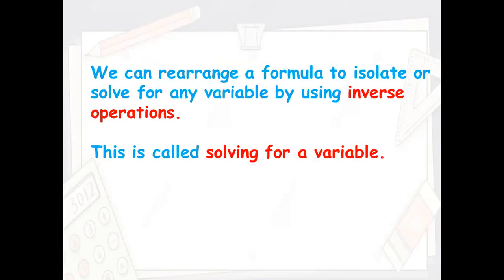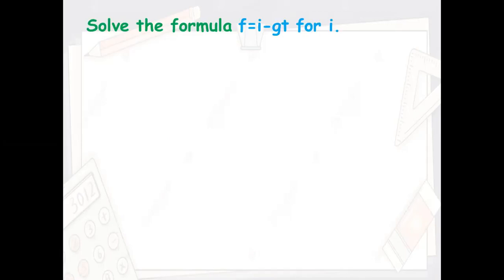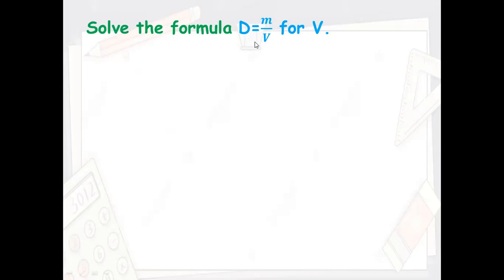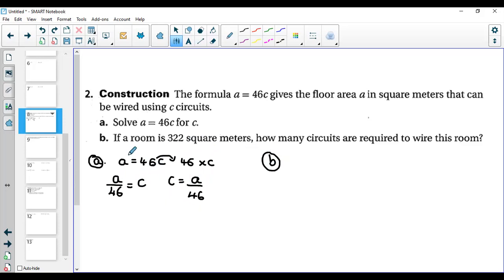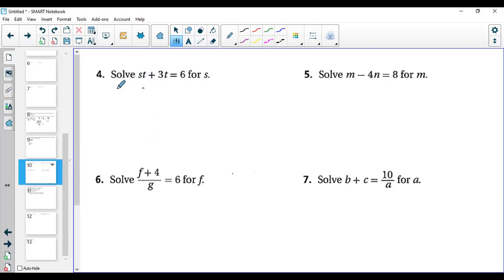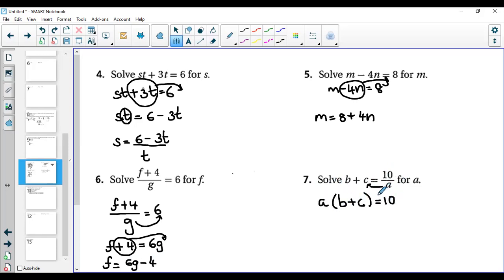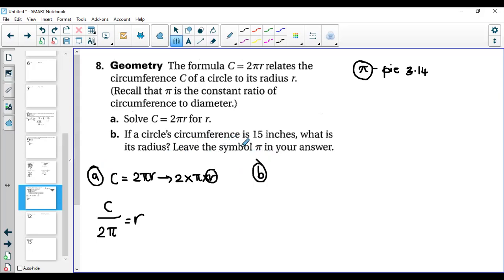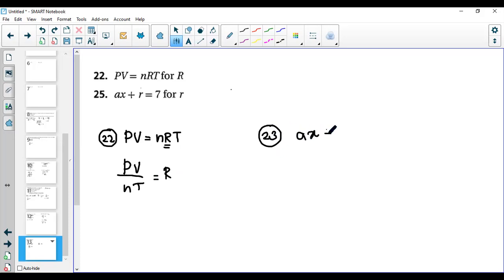Solving For A Variable